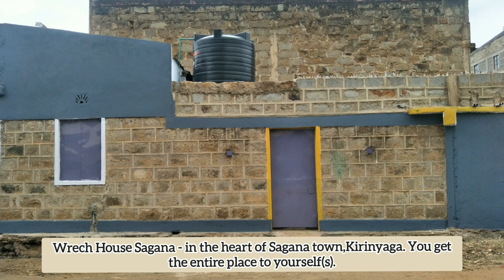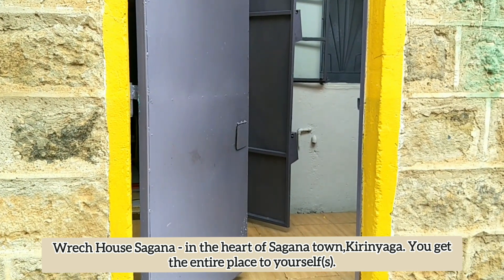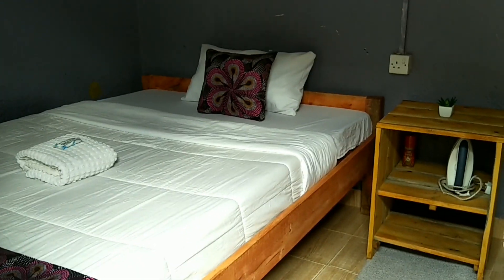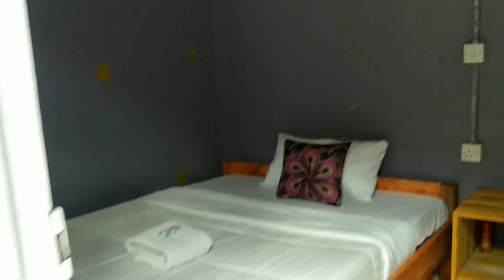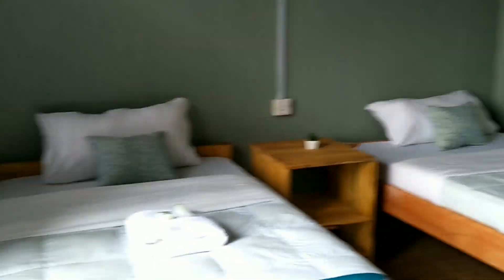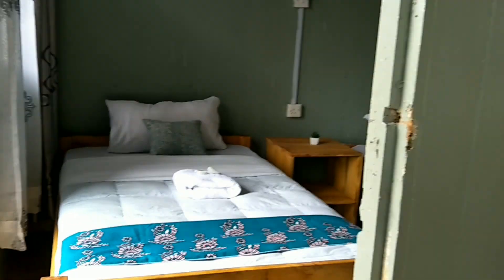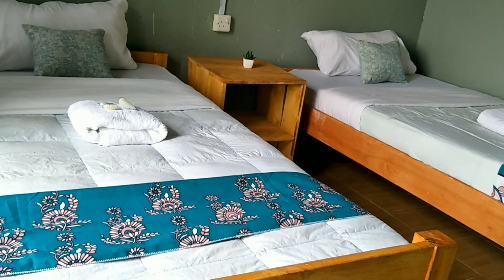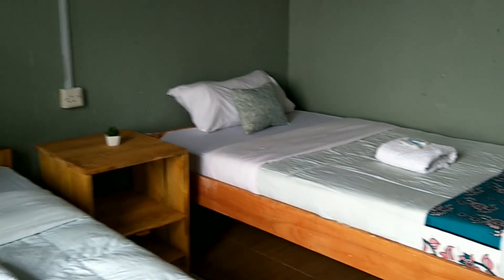Video Of Wrech House Sagana. An Affordable 3 Rooms In The Heart Of Sagana.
❗WRECH HOUSE SAGANA  located in the heart of sagana town, Kirinyaga county.

At Wrech House -1989. ❗We now Gotcha. ❗

Breakfast supplies included in the rates for sef catering (bread, Milk,Fruits)

1 pax @ 1500kes (10usd)
2 pax @ 2500kes (20usd)
3 pax @ 3500kes (30usd)
4 pax @ 4500kes (35usd)
5 Pax @ 5500kes (40usd)
6 pax @ 6000kes (45usd)

We excel in cleanliness ,room comfort, privacy and customer care. Whether solo or group you get the place to yourself (no other guest(s) during your stay.

Sagana is Awesome !